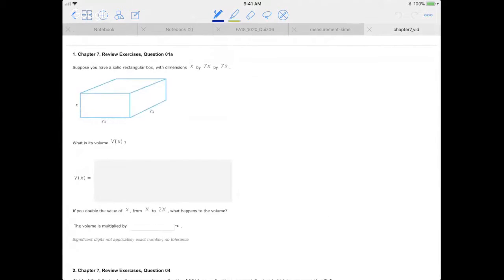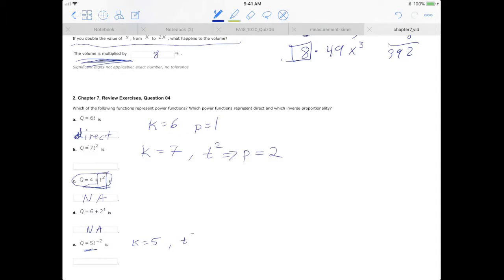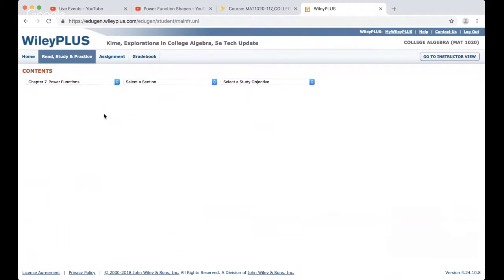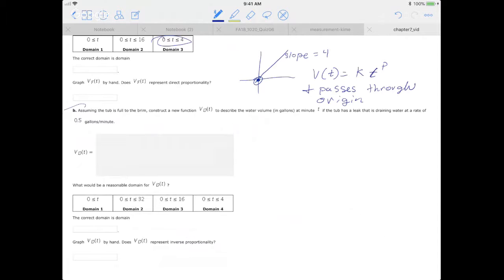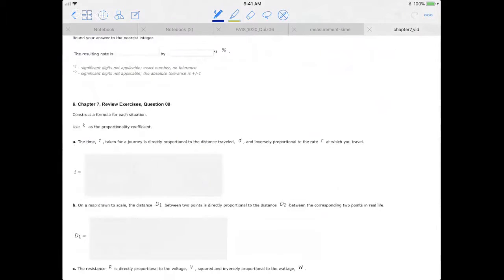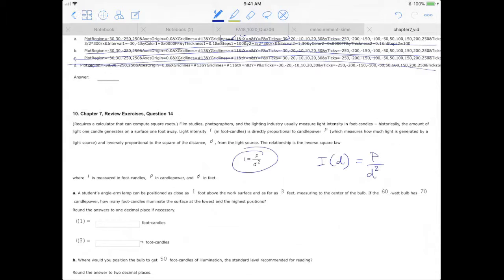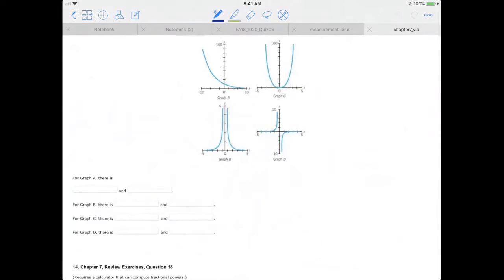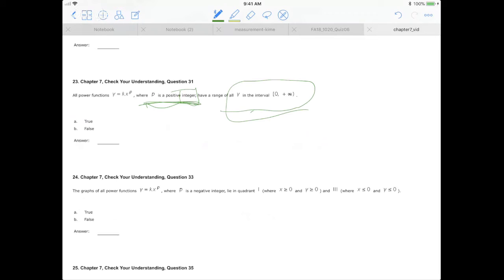Power Function Examples